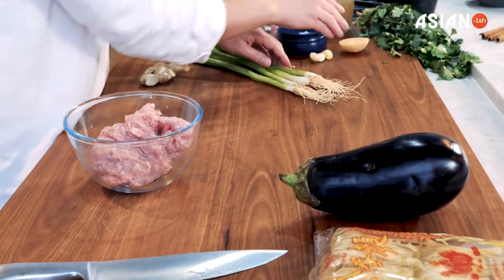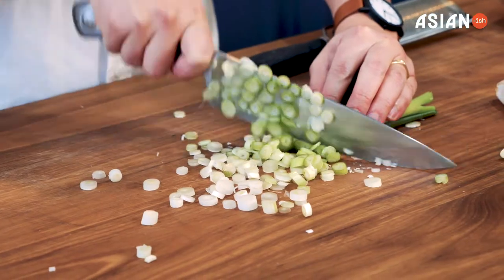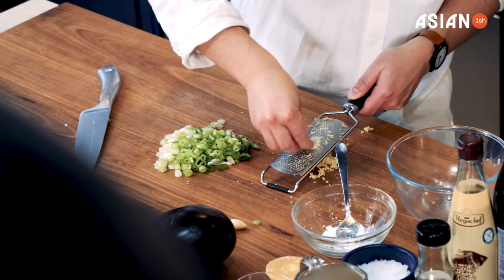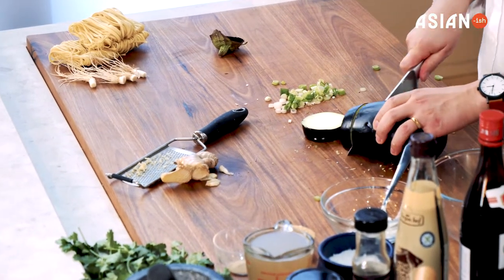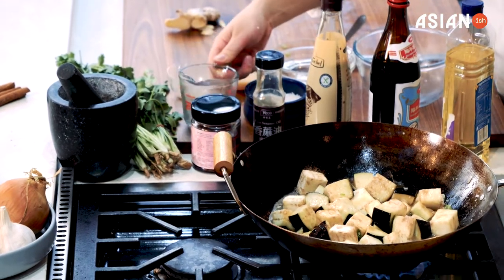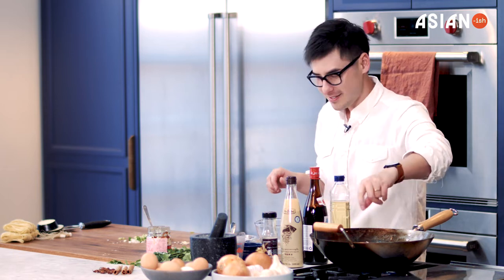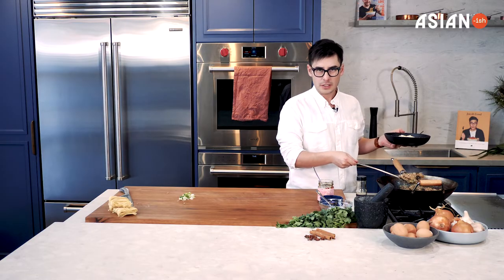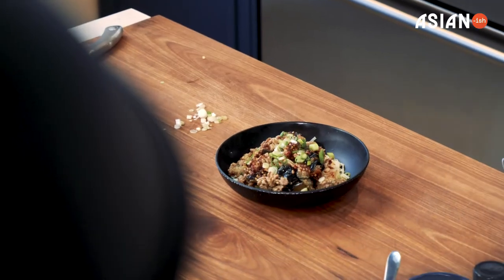Asian-ish: Mapo Eggplant | Jacob Leung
A quick, simple and delicious recipe using the most popular emoji in the world 🍆. Enjoy this spicy Mapo Eggplant served with egg noodles for a midweek go to. Enjoy the flavour and spice!

Recipe:
Time: 30 minutes
Serves 4

Ingredients:
1 Tbls oil
500g chicken mince
4 spring onions
2 cloves garlic, minced
1 tsp ginger, minced
1 Tbls Shaxoing wine
1 eggplant, cubed
1 ½ cup chicken stock
2 Tbls chilli oil
1 Tbls soy sauce
1 tsp caster sugar
2 tsp cornflour
White pepper

Serve with noodles and top with shallots

Method:

1. In a wok over a medium high heat add the oil. Once hot, add the chicken mince, garlic and ginger. Add the Shaoxing wine, eggplant and chicken stock. Cover and cook until the eggplant if cooked through.
2. Stir in the chilli oil, soy sauce, white pepper and sugar. In a small mixing bowl add ¼ cup water with the cornflour and make a slurry. Add to the dish and allow to thicken.
3. Serve with cooked noodles or rice and top with shallots.

Credits:
Filming & Editing: @darl.films
Photography: Sarah-Jane Leung